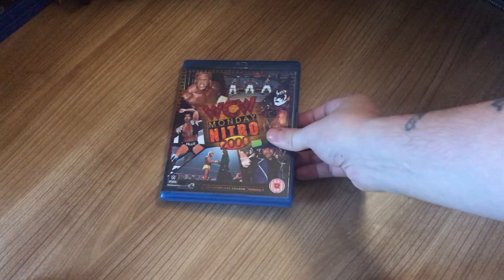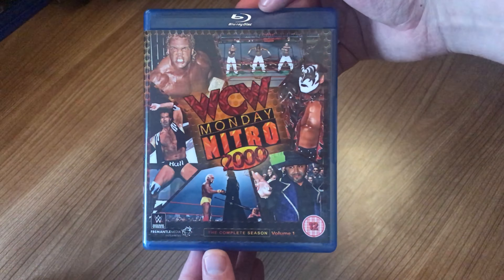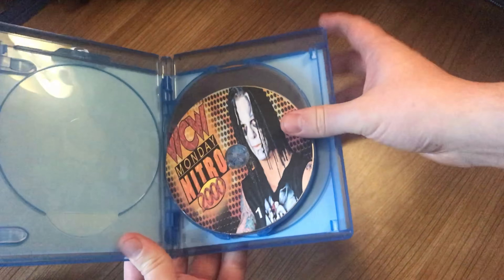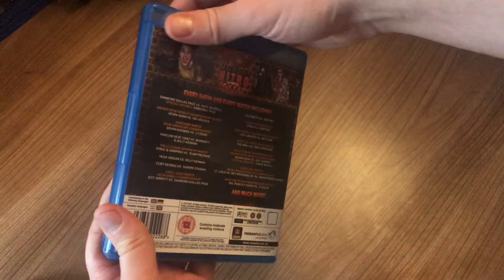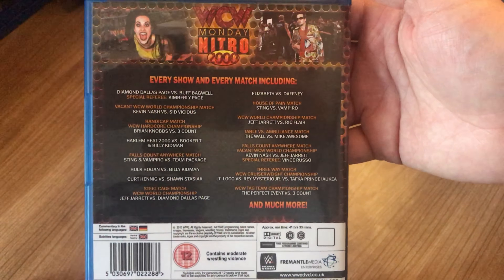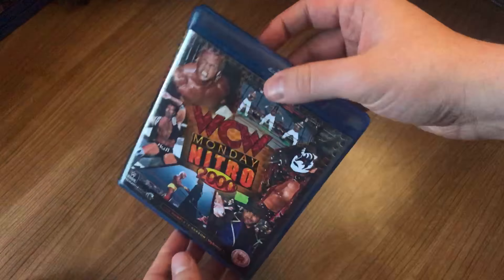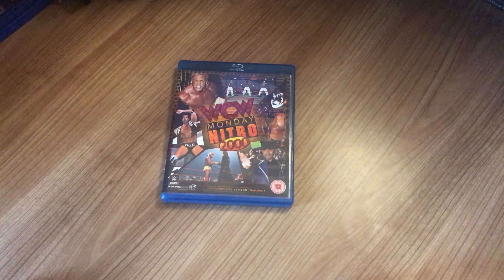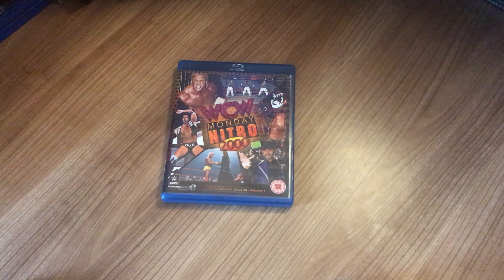Wrestling Overview #30 - WCW Nitro 2000 Vol 1 Blu ray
► SOCIAL MEDIA!